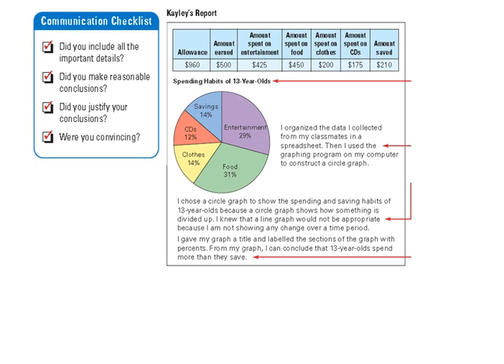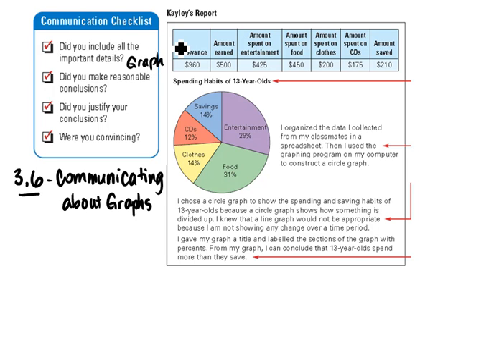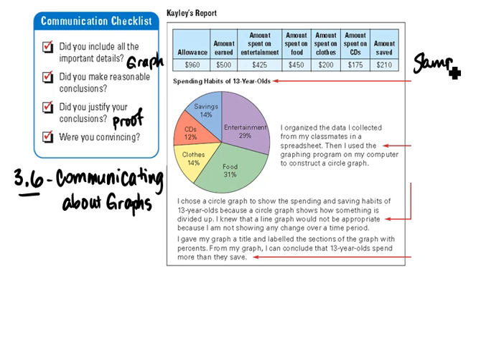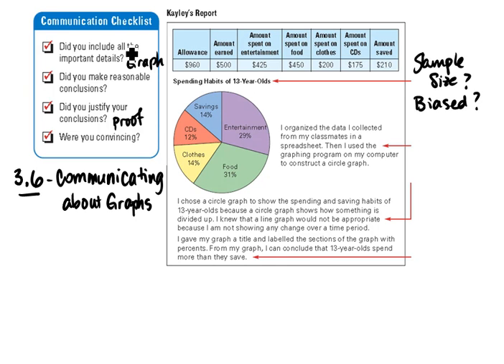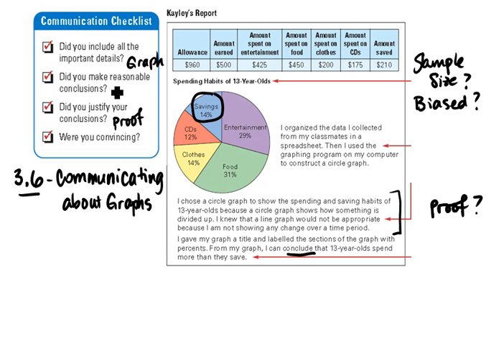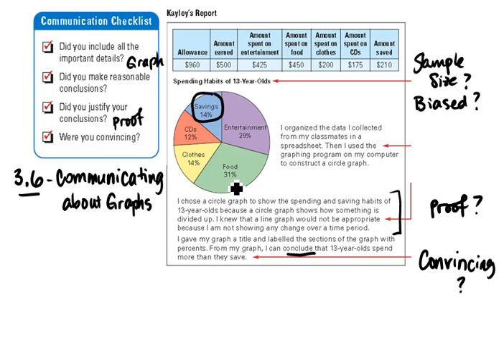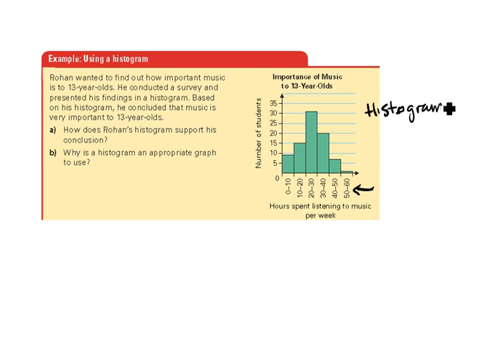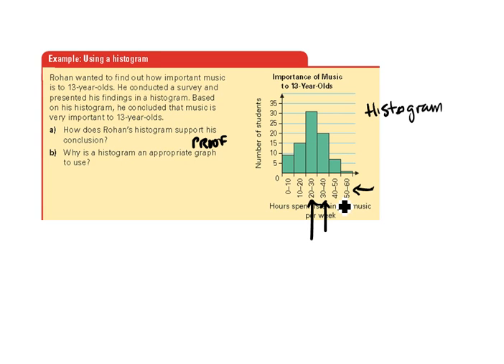Grade 8 - 3.6 - Communicating About Graphs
Communication Checklist:
1) Correct type of graph + details?
2) Reasonable conclusions/predictions?
3) Justify conclusions with proof?
4) Convincing and relevant argument?

Textbook: Nelson Mathematics 8 p112-114
[slight correction in video: should have said that 86% of students' allowance is spent, and 14% of the allowance is saved]